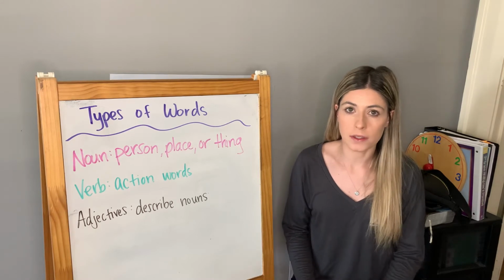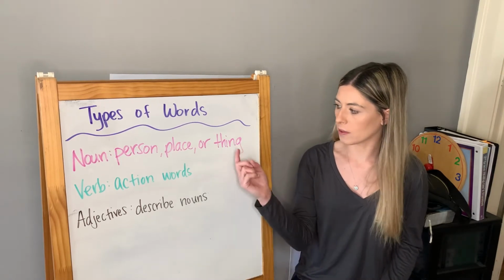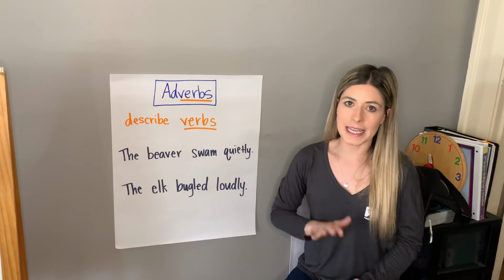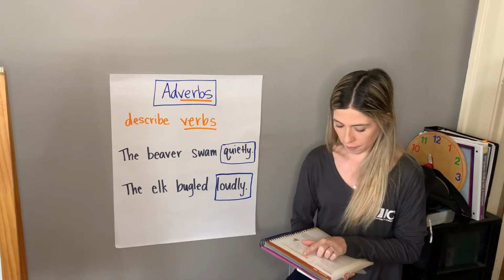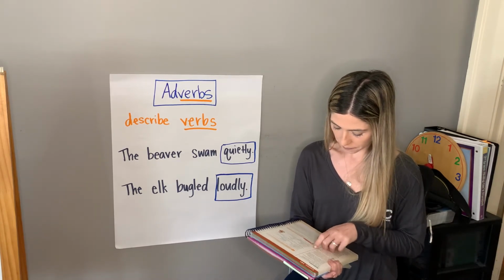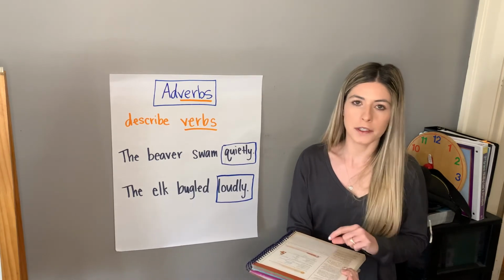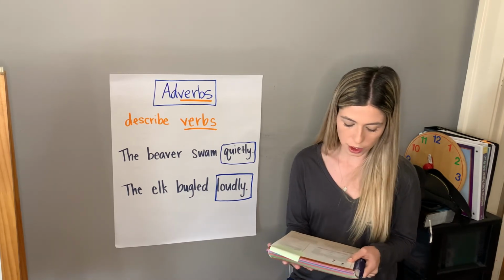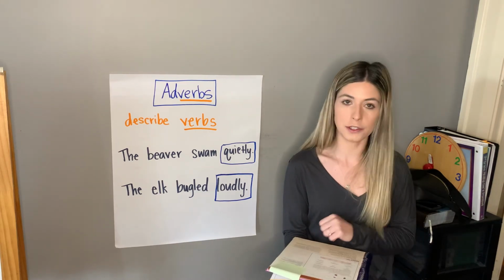Phonics & Language p. 281-282